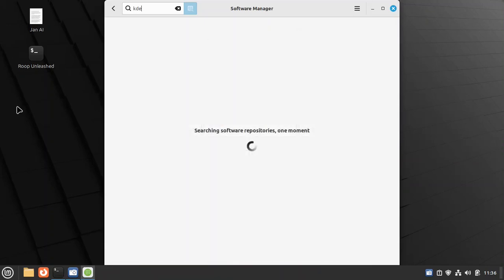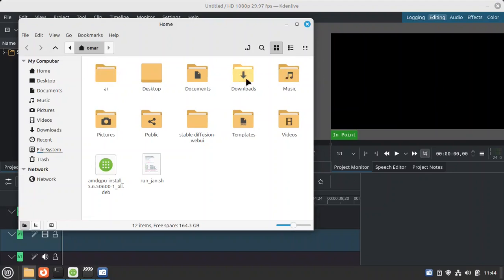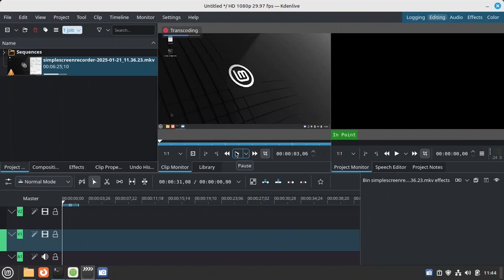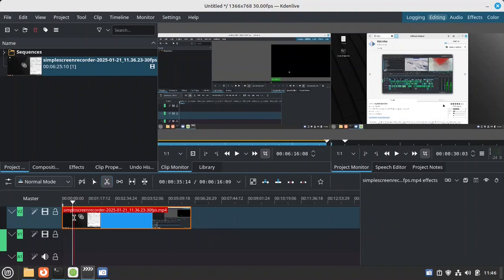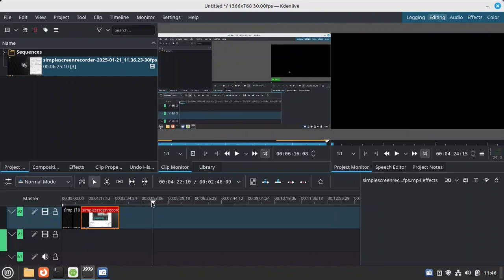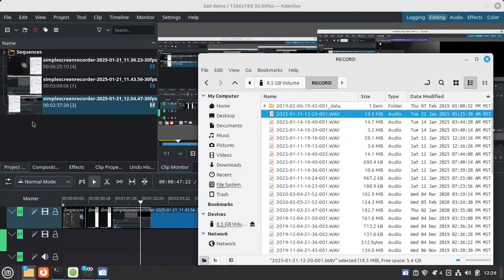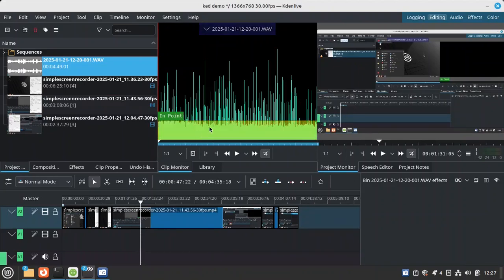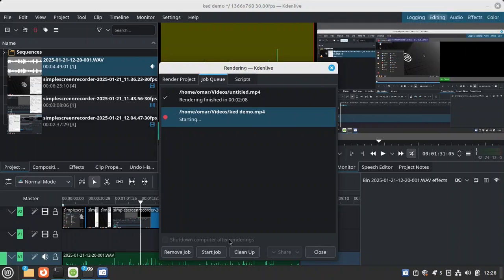Use Kdenlive to edit your videos on Linux Mint